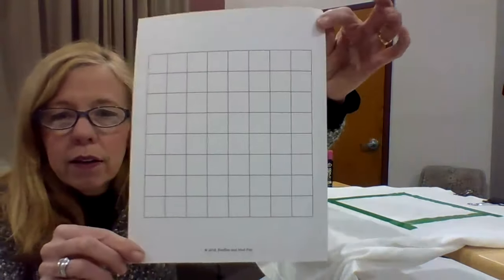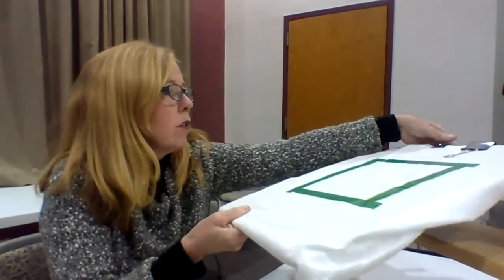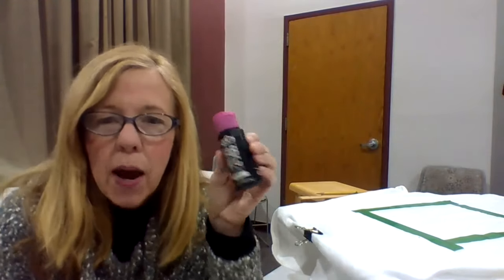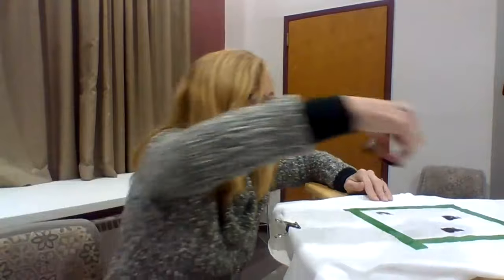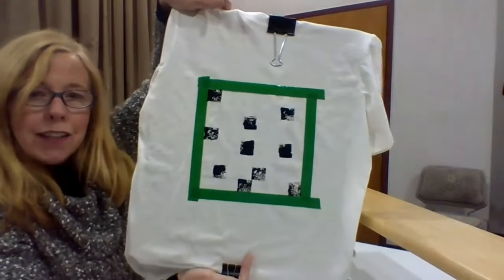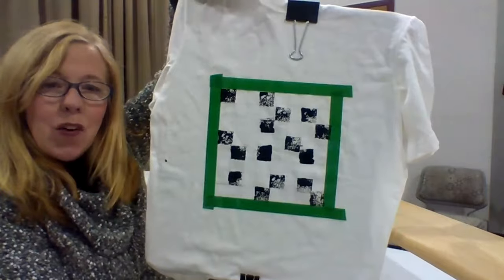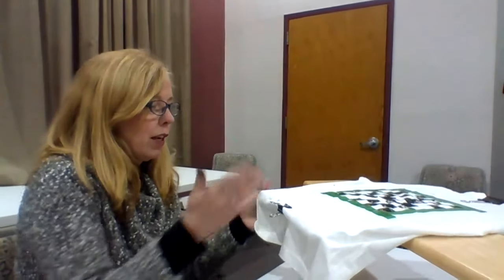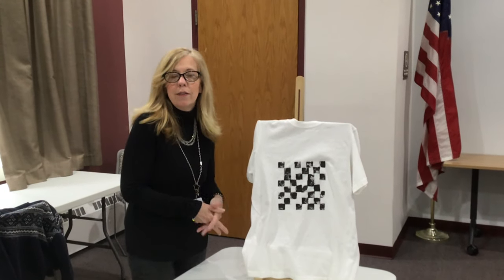Pixel Projects: Pixel Painted T Shirts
From Minecraft creations to creating pixel wall art! Tune in every week to our YouTube series, Pixel Projects. Each episode will feature a fun, new project that kids ages 7 – 11 will love. Miss Allison and Miss Tristan will be costarring in this limited series event, on how-to create these amazing crafts.

Pixel Shirt Art: To create the pixel shirt art you will need: a plain t-shirt, fabric paint, ruler, pencil, pixel template, sponge, cardboard, fabric markers and binder clips. Follow the instructions on the how-to video to complete project. To set the paint design you will also need parchment paper and an iron. Wait 24 hours for paint to dry fully. Place parchment on top of dried design and turn iron on to a medium setting for a few minutes. Pixel Graph sheets will be available at the library.